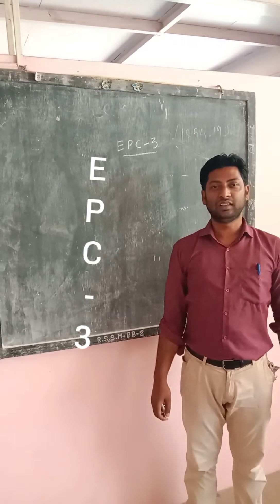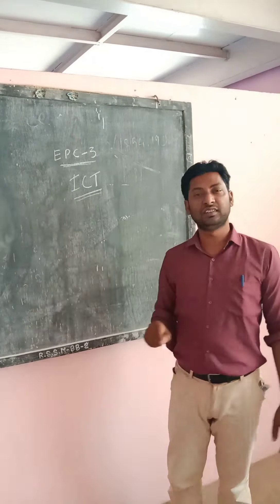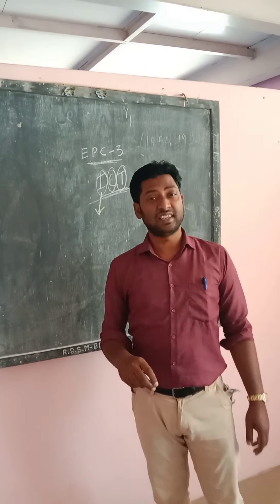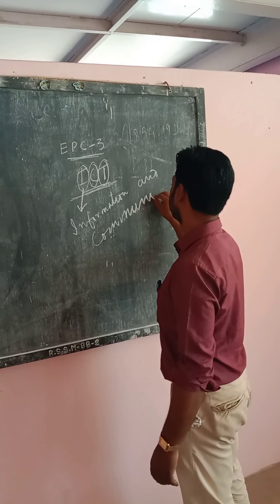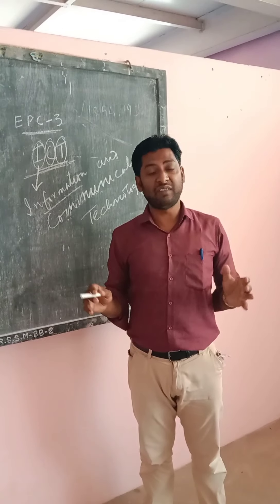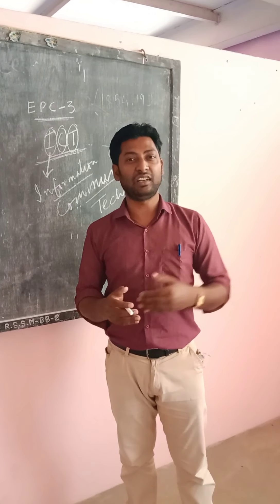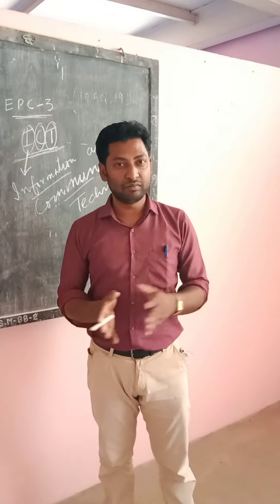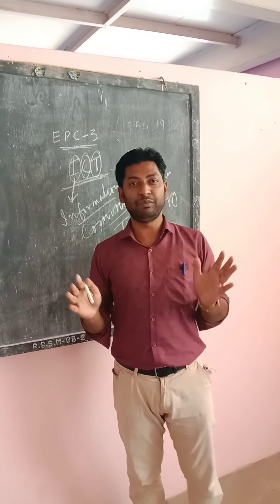EPC 3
Introduction